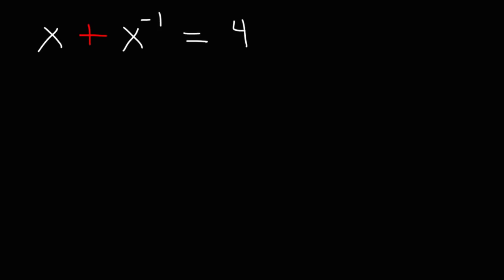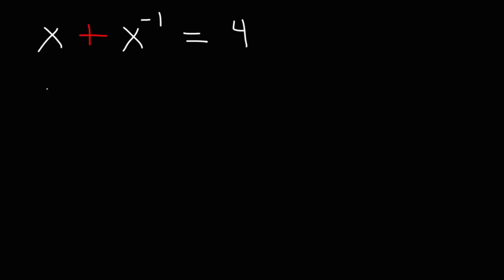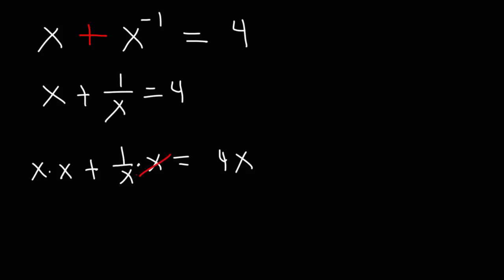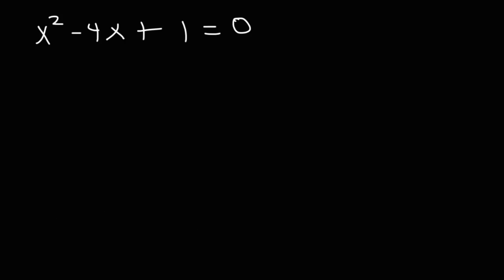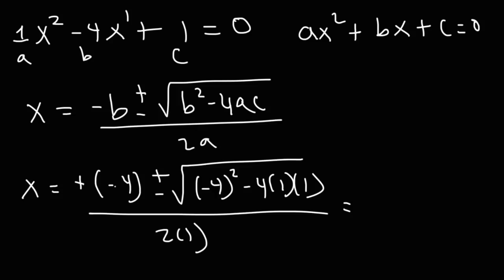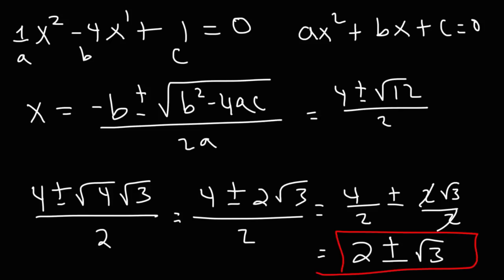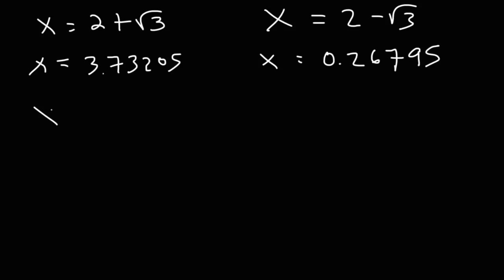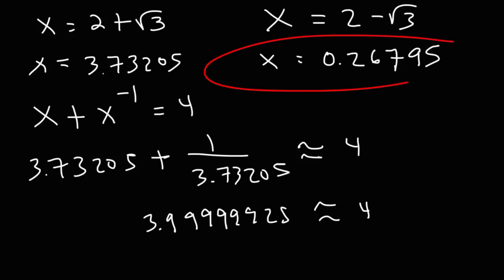Algebra - Solving Equations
This algebra video tutorial explains how to solve equations with variables and negative exponents.